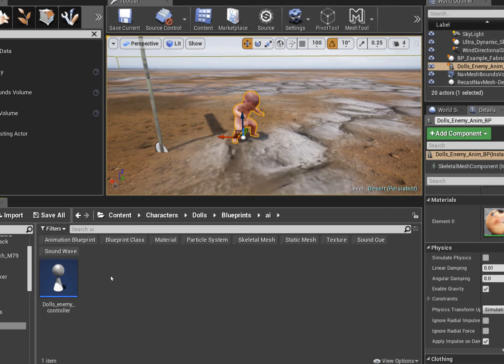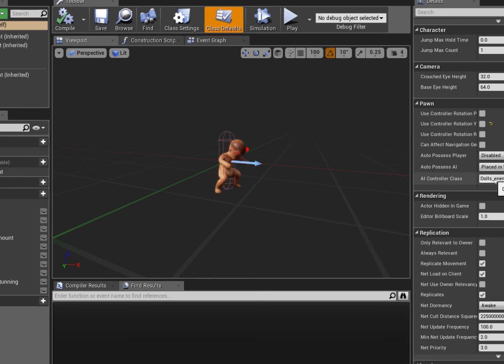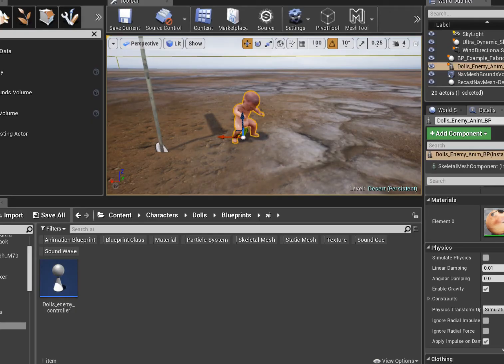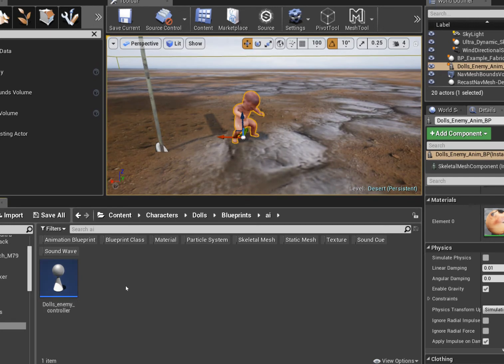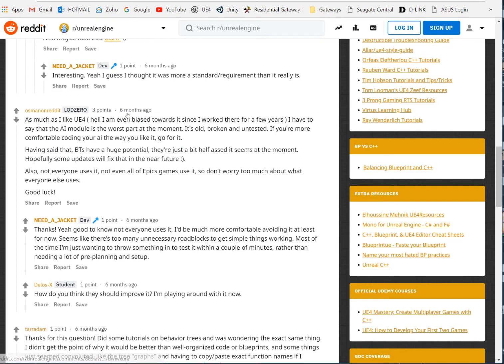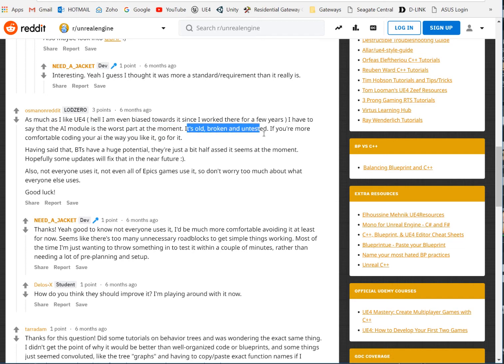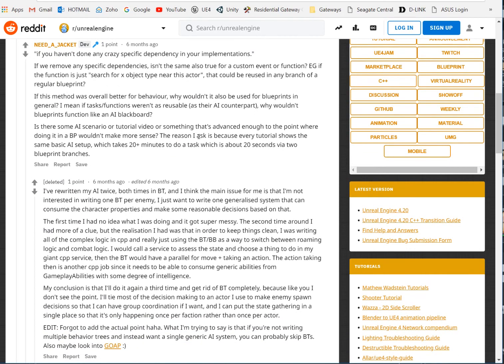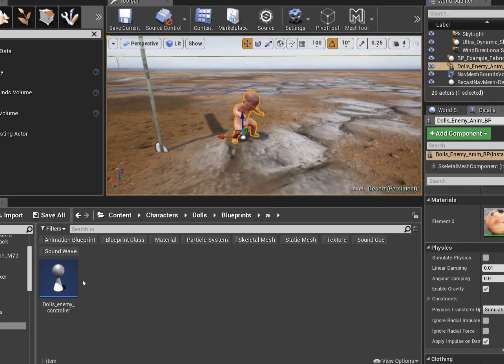Unreal Engine Artificial Intelligence, Convoluted?